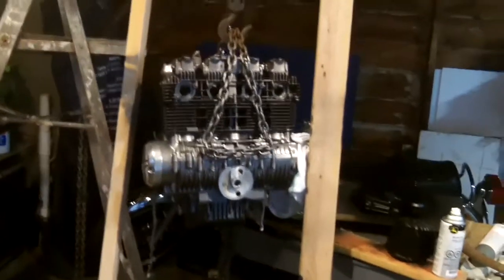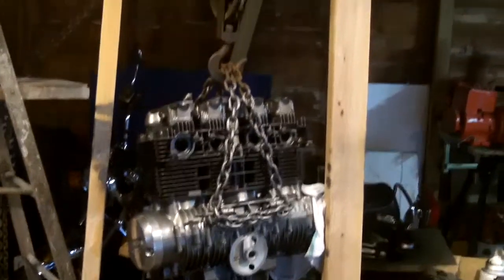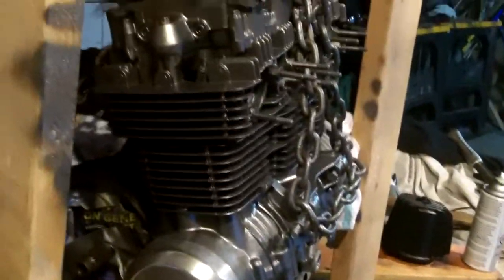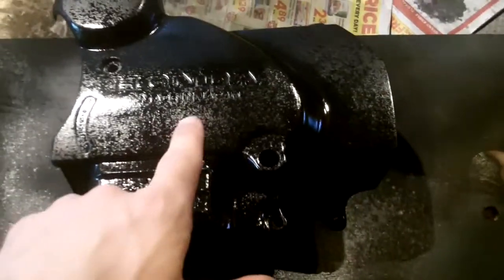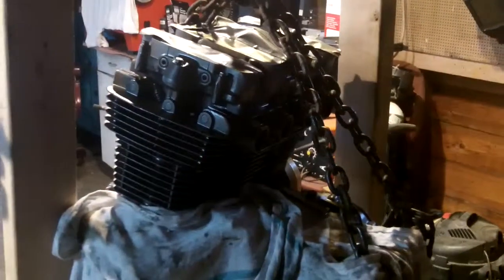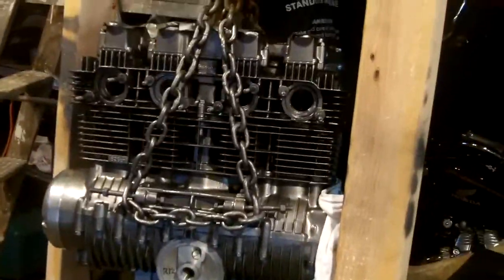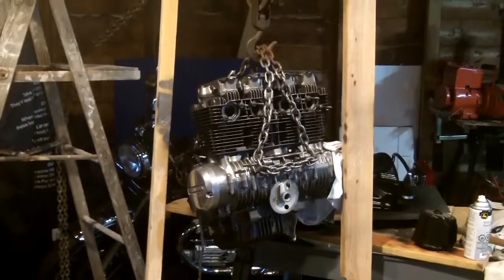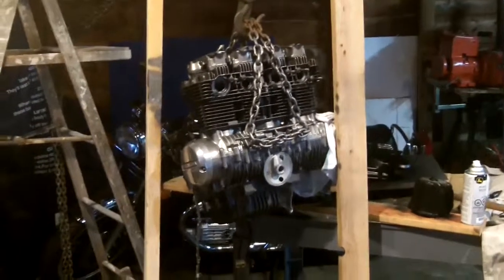cafe racer update on a honda cd650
building a cafe racer out of a $200 buck 1980 cb650